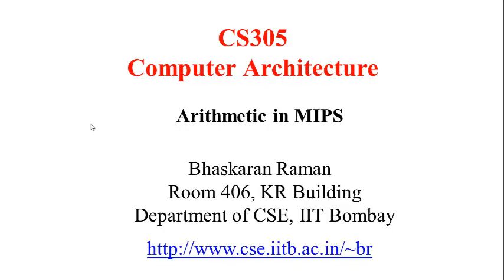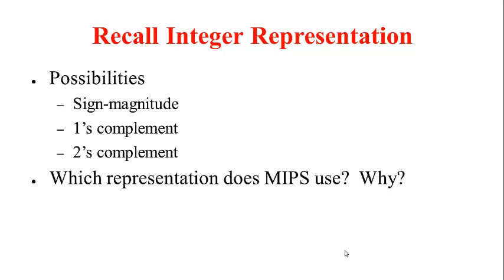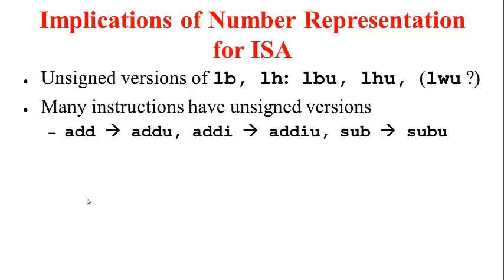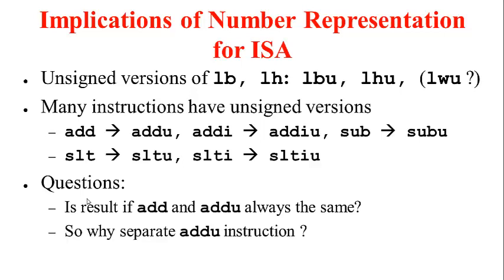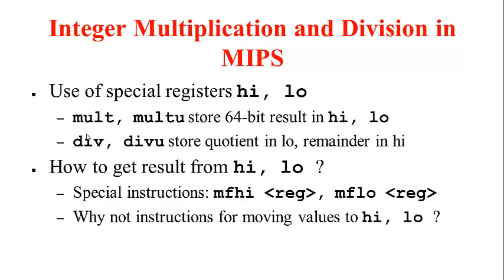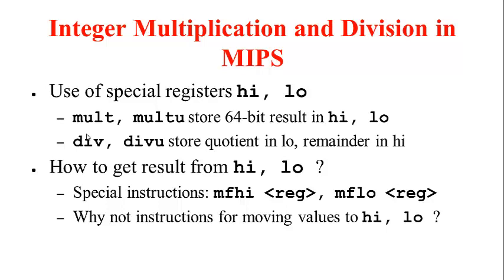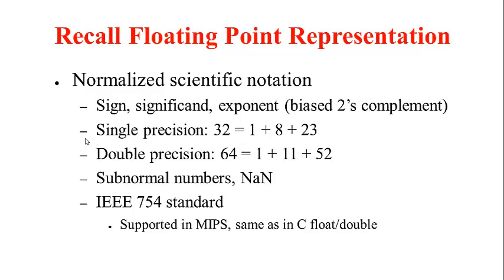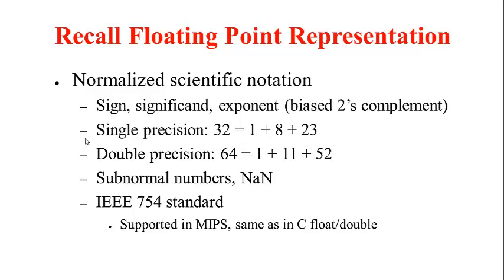arithmetic in mips